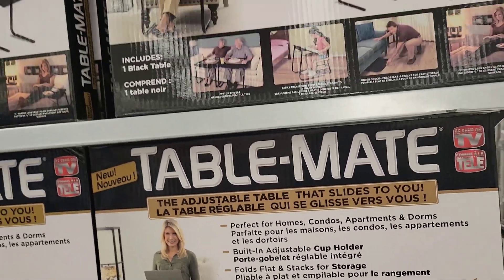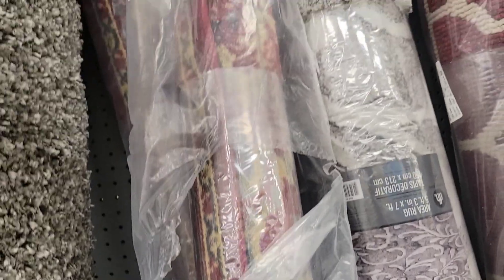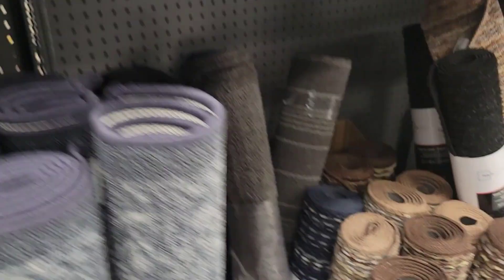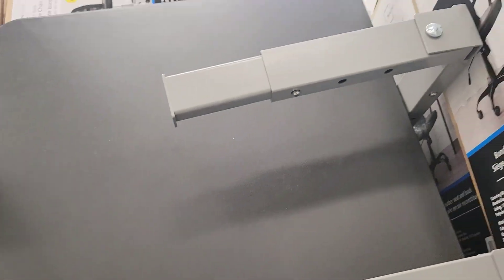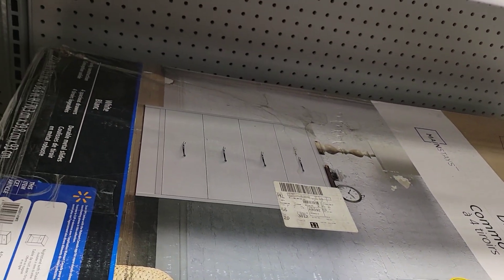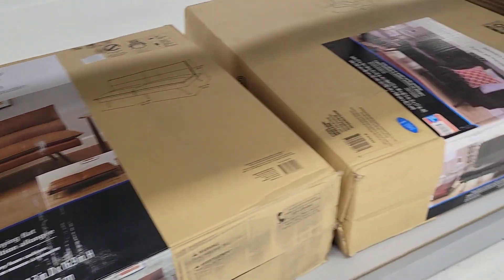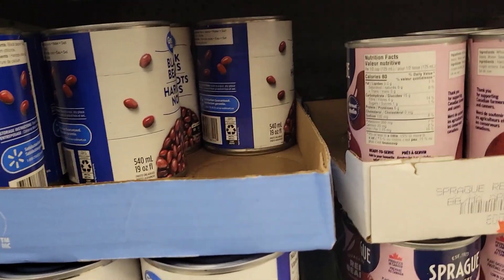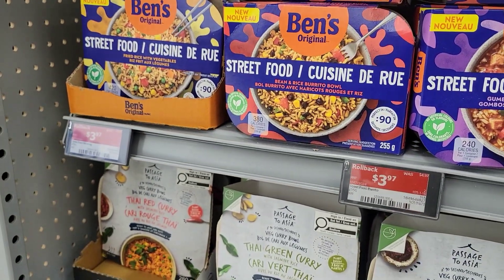Come with me to Wal-Mart Canada 🇨🇦.